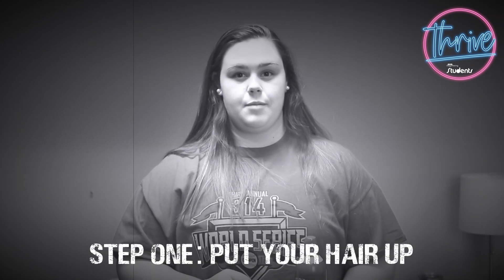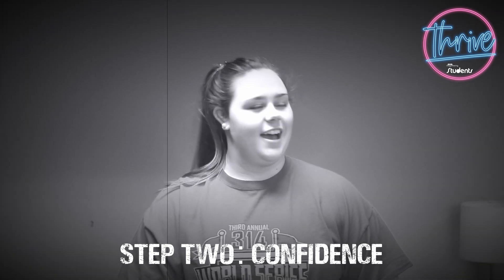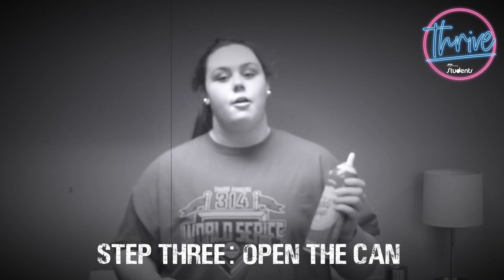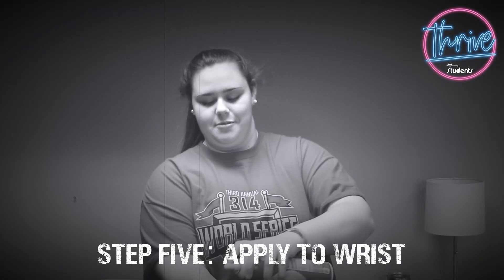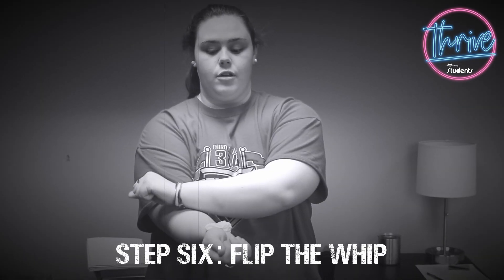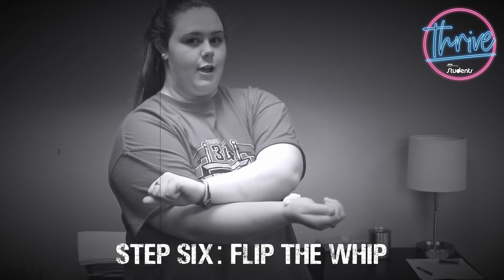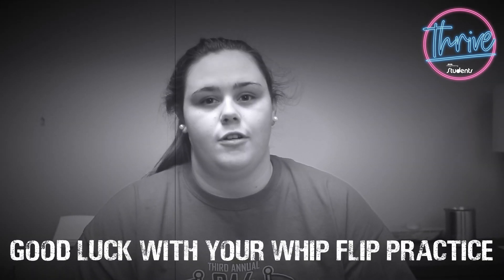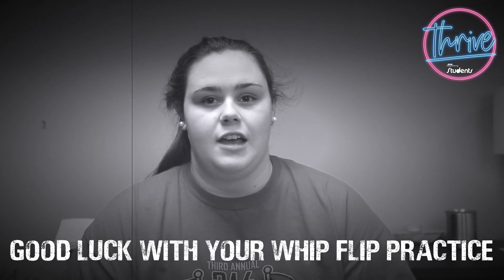Whip Flip Demo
Because if you're gonna flip, you might as well learn from the best. Cya at Thrive on Sunday night!